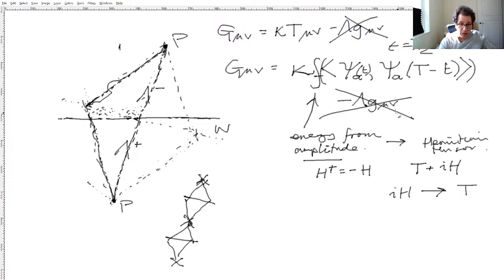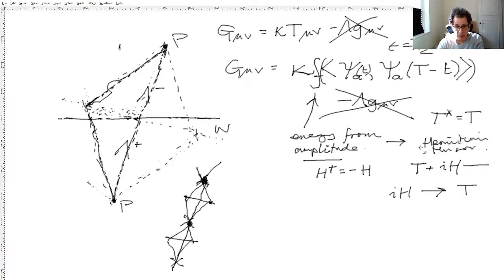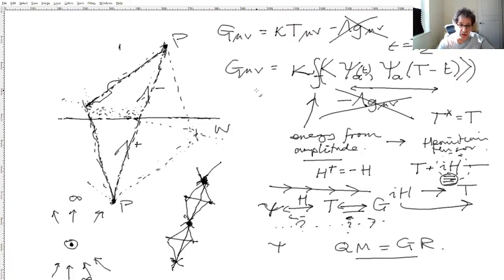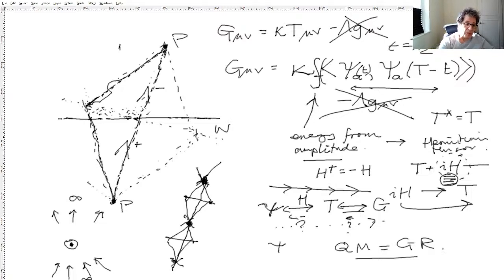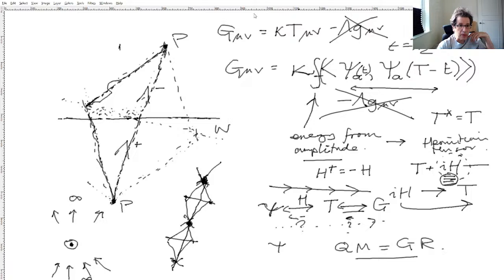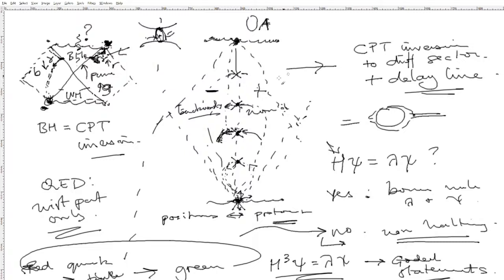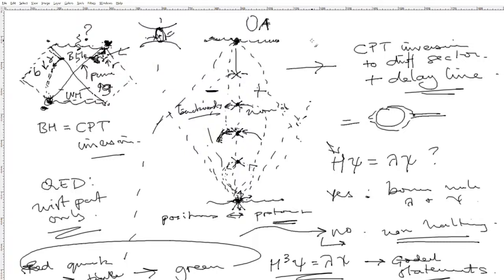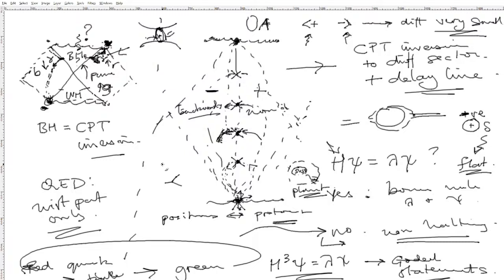TVSF QFT 2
TSVF GR